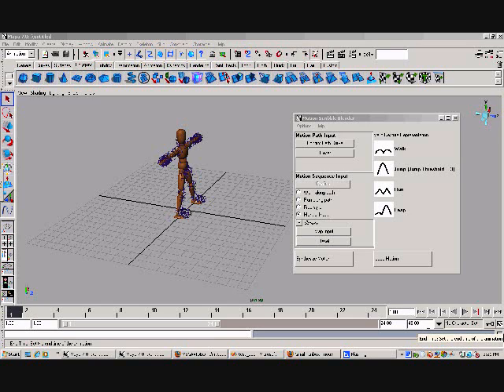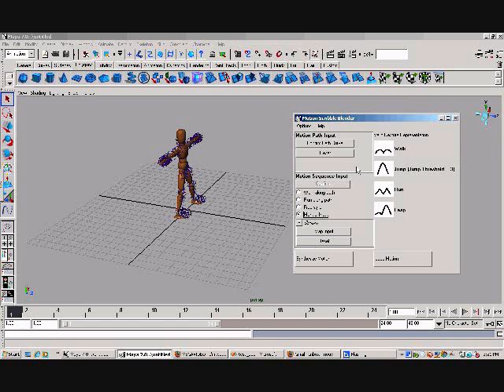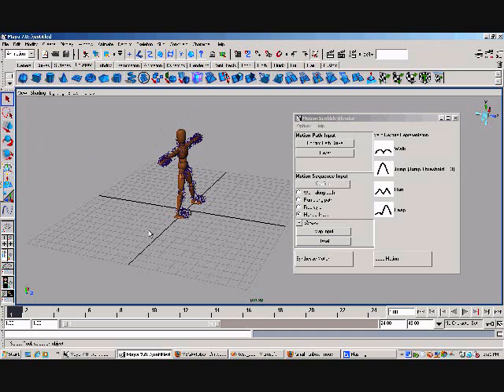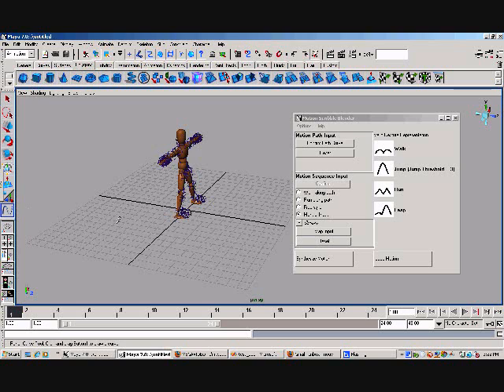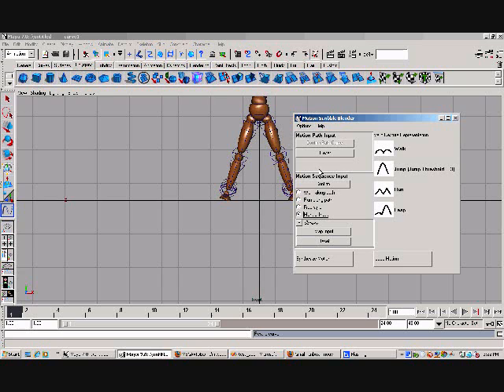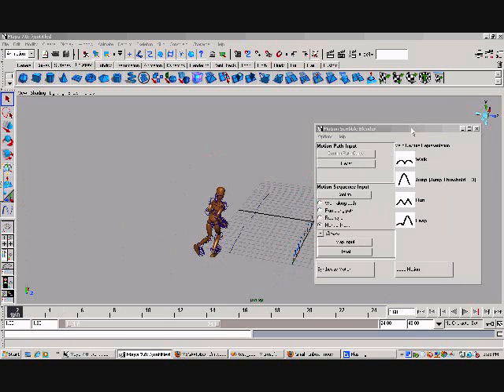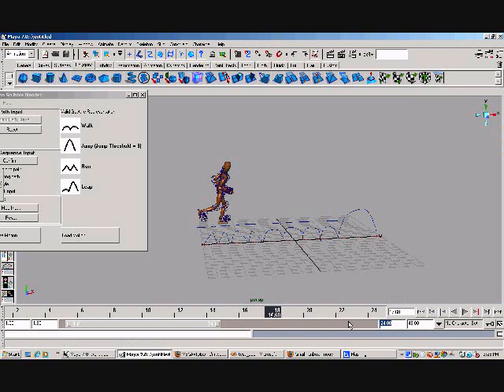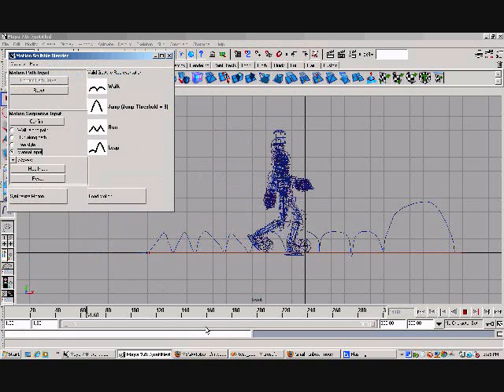Motion Scribble Blender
This is a group project for my 660 Class
I worked together with Inez Nelson and Michele Jue Shi on this project.
We created a Maya plug-in tool based on Construction and Optimal Search of Interpolated Motion Graphs by Alla Safonova and Jessica K. Hodgins (2007) and Motion Doodles: An Interface for Sketching Character Motion by Matthew Thorne, David Burke, and Michiel van de Panne (2004)
This tool was developed using MSVC2005, Maya C++ API and Mel Script